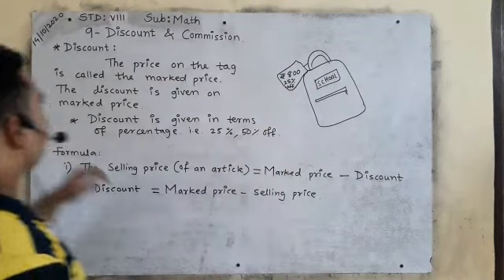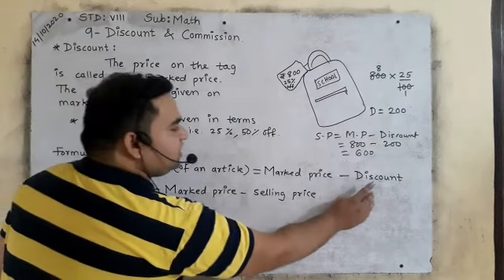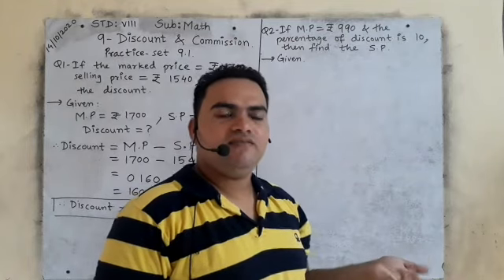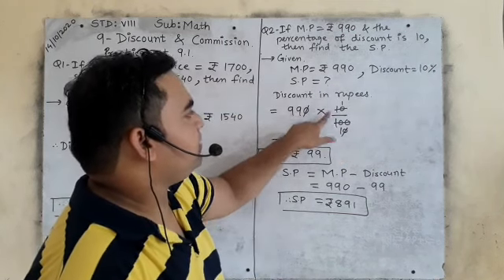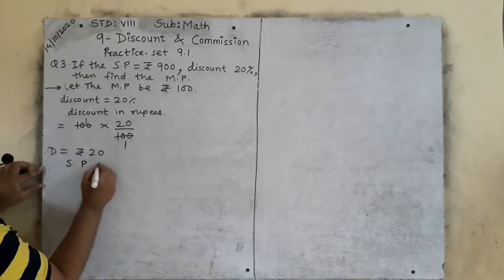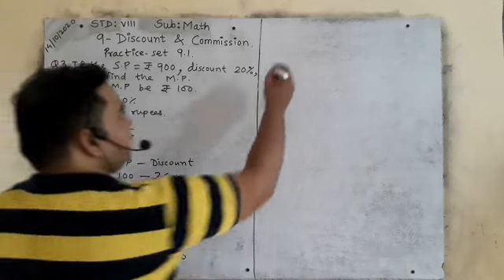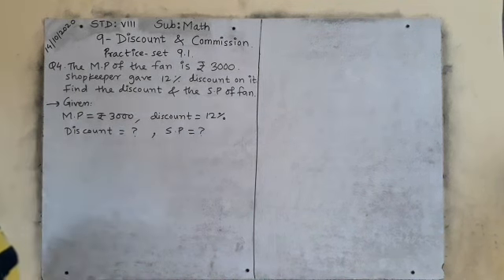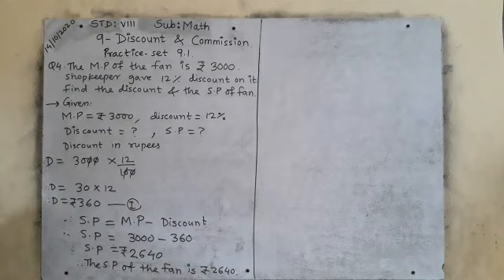8th Maths Discount and Commission P set 9.1 Q no 1,2,3 and 4